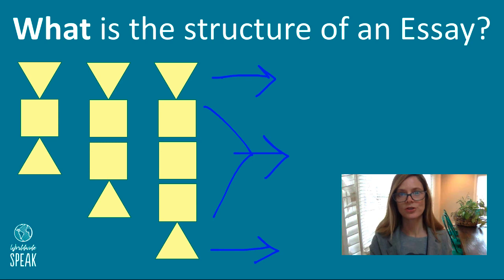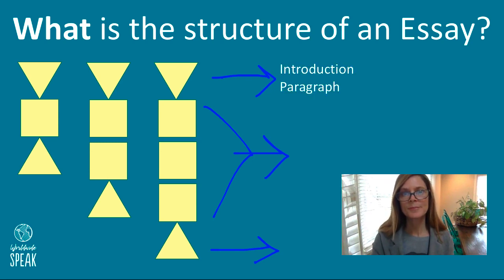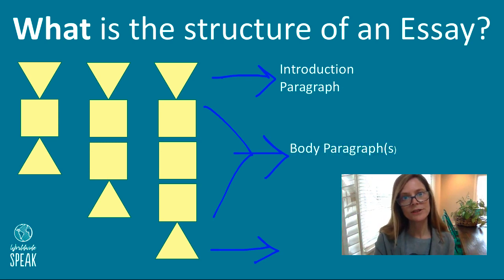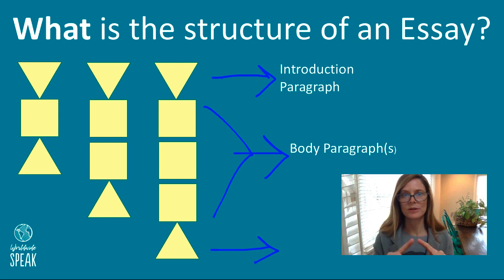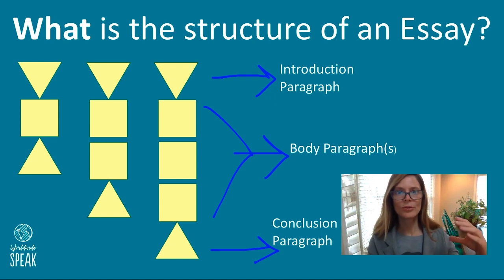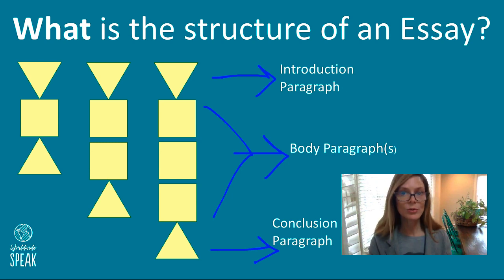Basic Essay Structure | How to Write an Essay | ESL Writing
This video answers the questions: What is an essay? What is the structure of and essay? and Why do I need to write one? For our English Language Learners - this video is a must watch!  See a Basic Essay Example on our

Here are some more ways we can help you:⭐